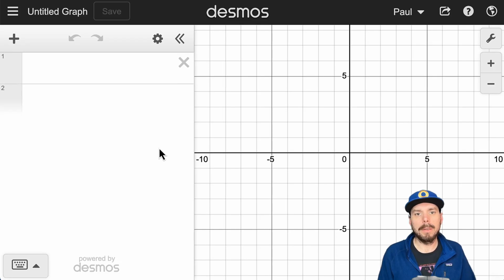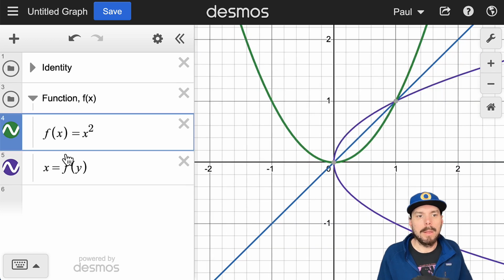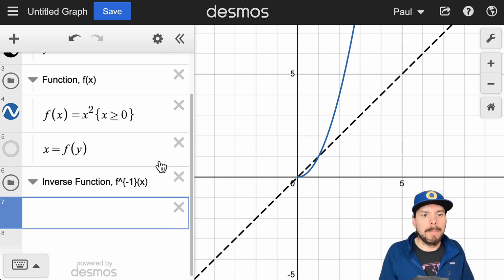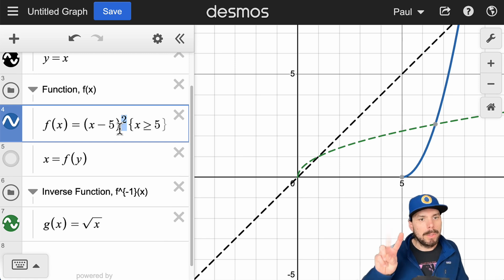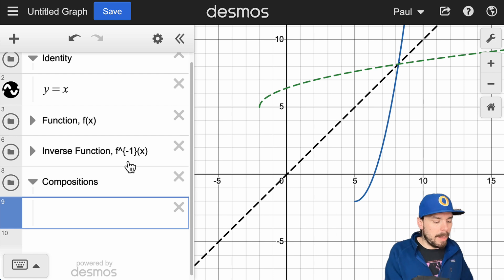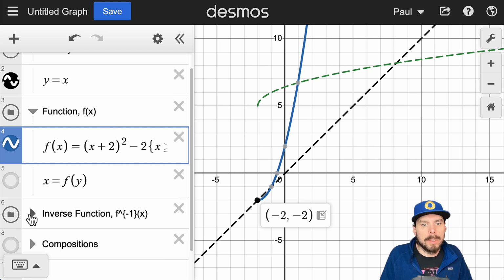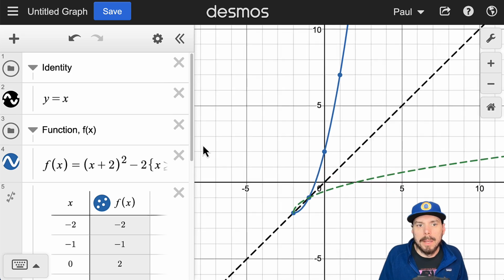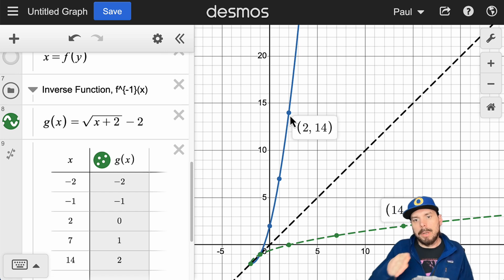Inverse Quadratic Functions in Desmos | Domain Restrictions, Reflections, and Compositions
In this tutorial, I explore radical radical functions as inverse quadratic functions in Desmos, covering domain restrictions, reflections across y = x, and function compositions. We’ll start from scratch, building a graph step by step, and use Desmos tools to visualize how pairs of inverse functions relate.

Topics Covered:
Introduction (0:00)
Understanding reflections across y = x (0:46)
Identifying when a function has an inverse (2:30)
Using domain restrictions to make an inverse function valid (2:58)
Step-by-step inverse function construction (3:49)
The “story of x” method for reversing function operations (5:14)
Checking inverses using function composition f(g(x) and g(f(x)) (7:58)
Using tables and key points to visualize inverse relationships (9:17)